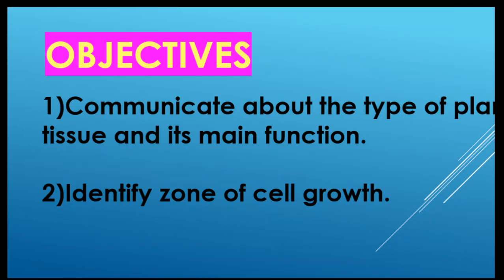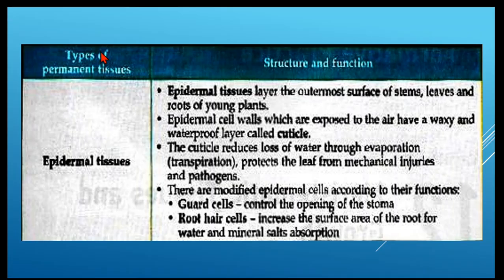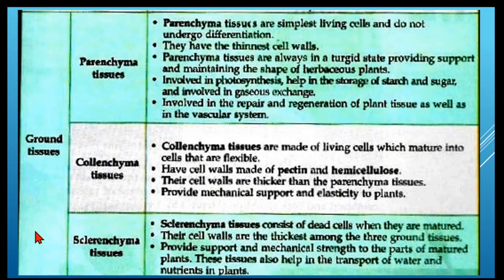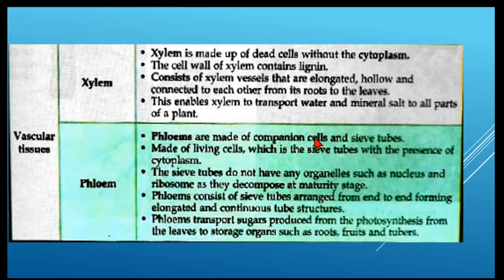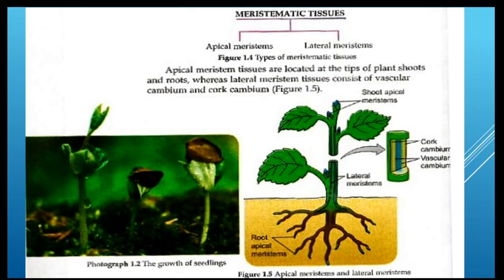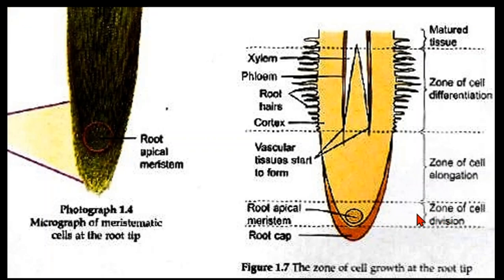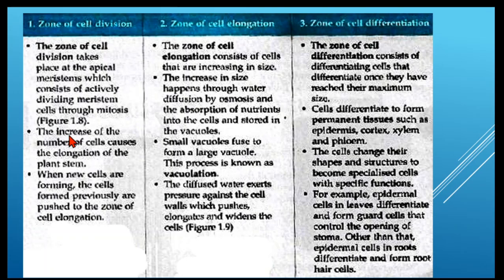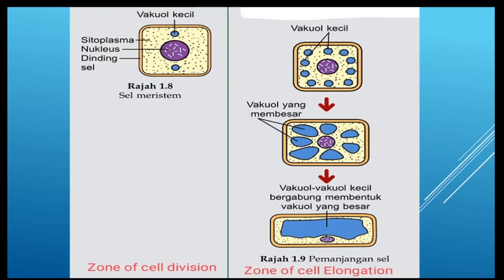BIOLOGY FORM 5- CHAPTER 1 (1.1-1.2)|Organisation of plant tissue|Meristematic Tissues and Growth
Organisation of plant tissue|Meristematic Tissues and Growth